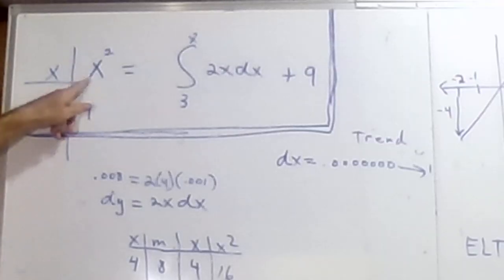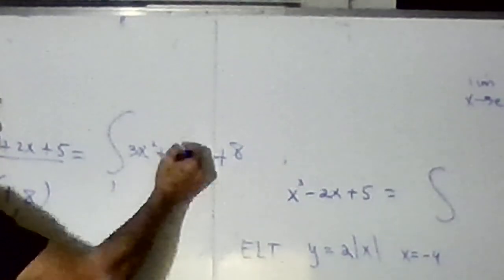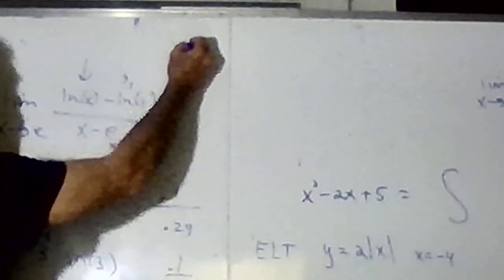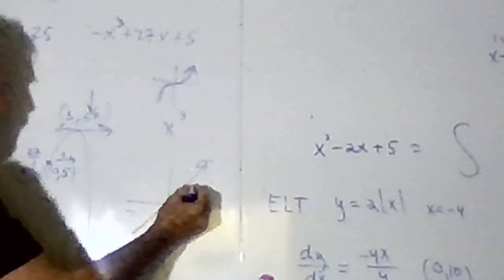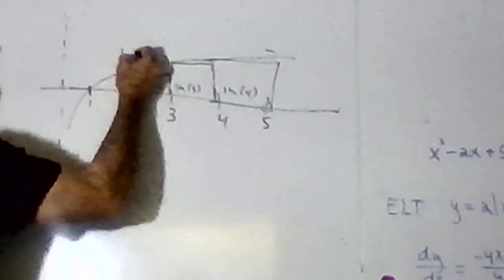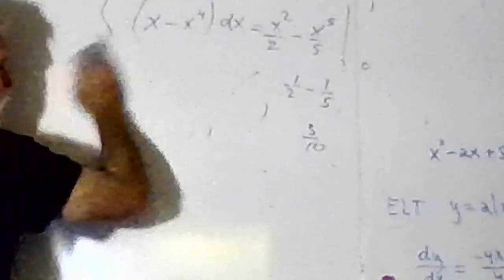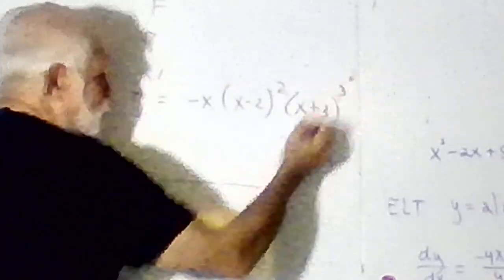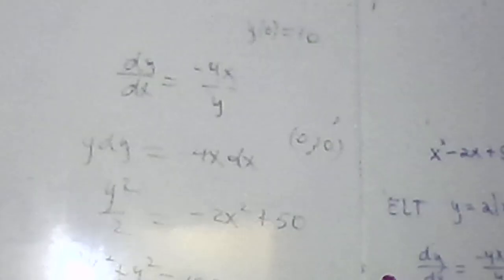Calculus Lesson 8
A lousy job on the visuals in this one. Oh well!  Calc 9 came out better.